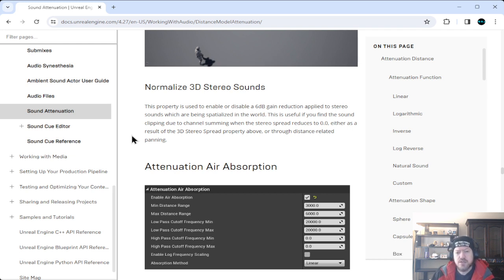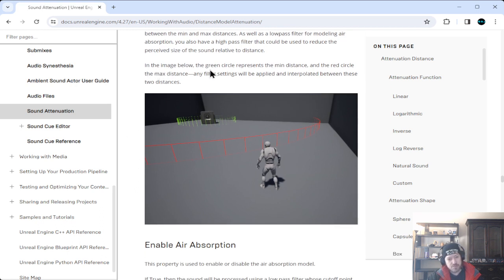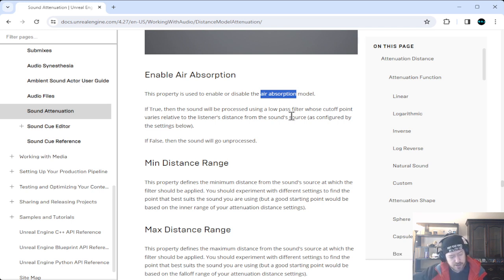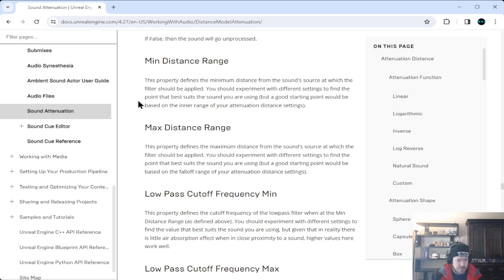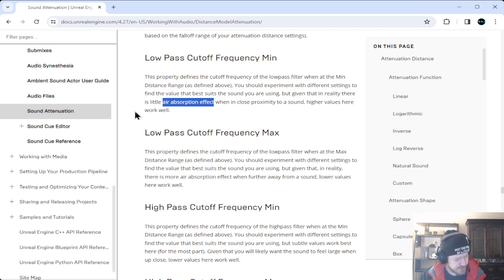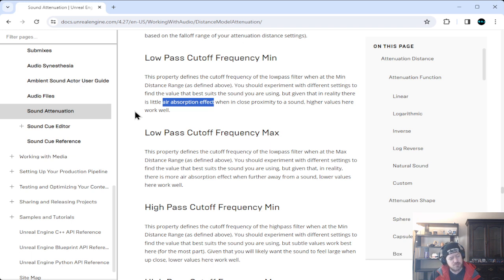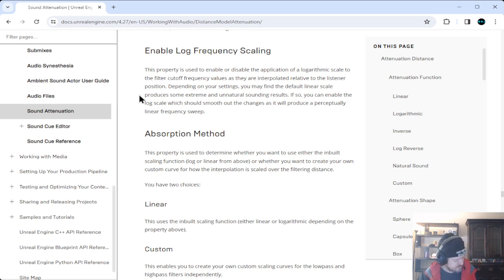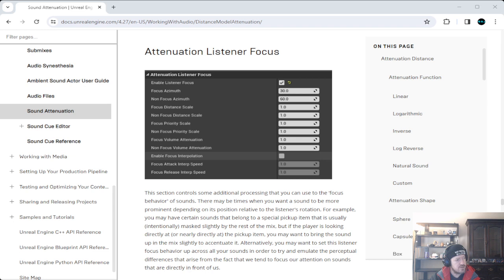Studying UE4 Sound Attenuation (Part 4) w/ @Blackheart_Games - Unreal Coding - Part 40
To make sure everyone knows my daily schedule:
1-2pm pst: Pega Certification Studies
2-3pm pst: Unreal Engine Tutorials and Game Builds
3-4pm pst: Video Uploads, details, and scheduling of VODs
4-?pm pst: Gaming (Whatever my current schedule is, look on my discord for more info)